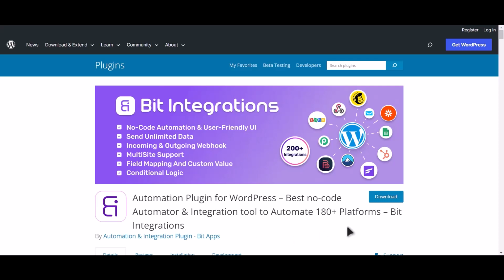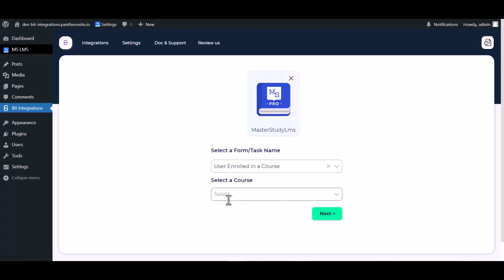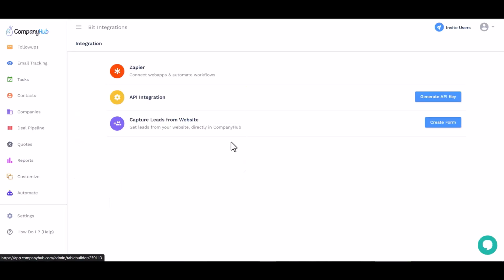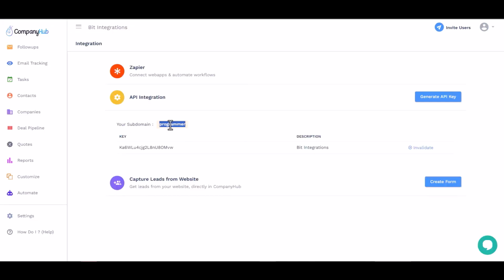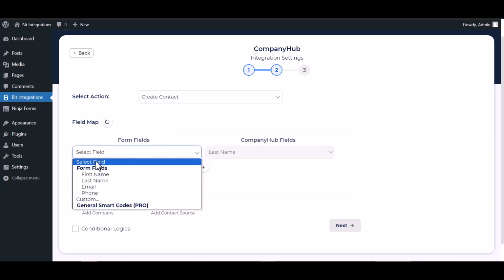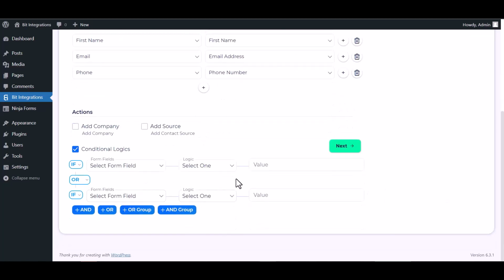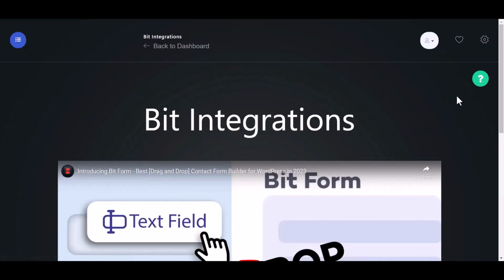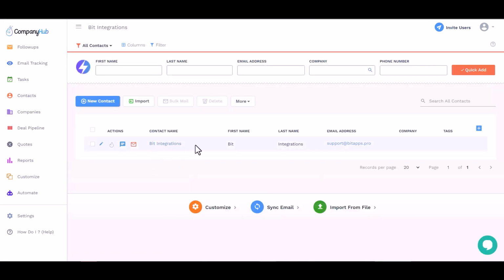Integrating MasterStudy LMS with CompanyHub | Step-by-Step Tutorial | Bit Integrations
🔗 Ready to elevate your CRM strategy? Dive into our comprehensive tutorial where we showcase the seamless integration of MasterStudy LMS with CompanyHub, a robust CRM platform. Learn how to effortlessly connect these two powerful tools using the Bit Integrations WordPress plugin.

Join us as we guide you through the step-by-step process of integrating MasterStudy LMS submissions with CompanyHub, enabling you to harness the power of your form data for more effective CRM management. Say goodbye to manual data transfers and welcome automated workflows for improved CRM efficiency.

Key Highlights:
✅ In-depth walkthrough for integrating MasterStudy LMS with CompanyHub using Bit Integrations for WordPress.

Whether you're a business owner, marketer, or CRM enthusiast, this integration empowers you to seamlessly merge MasterStudy LMS with CompanyHub. Watch now to revolutionize your CRM efforts!